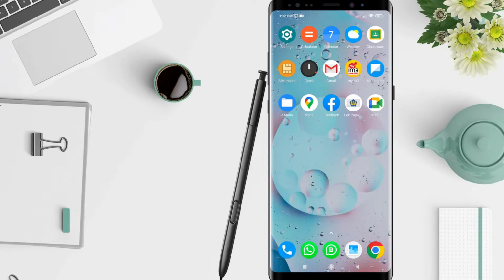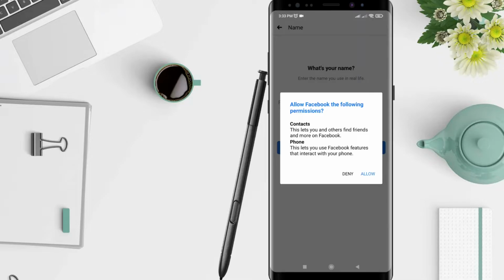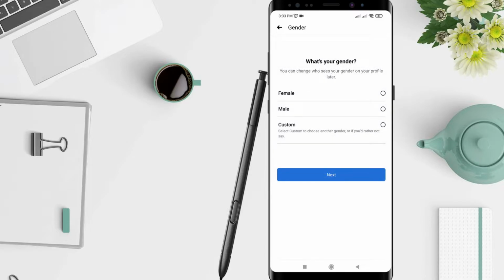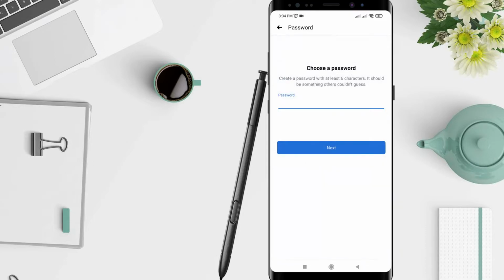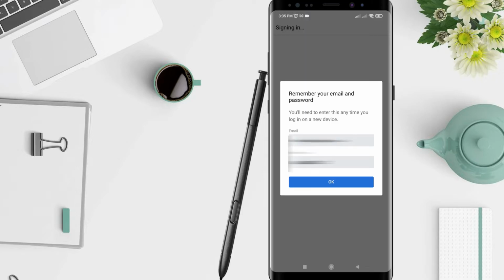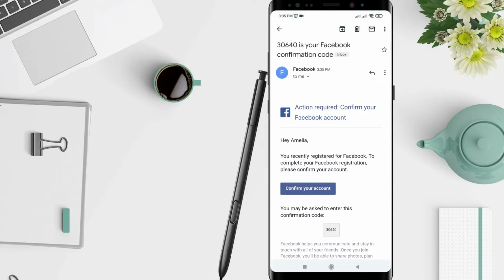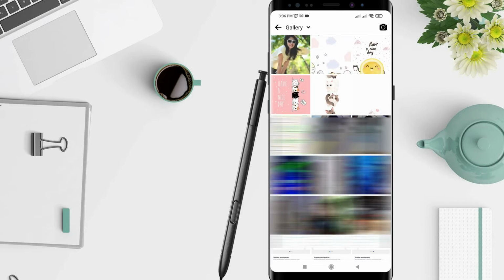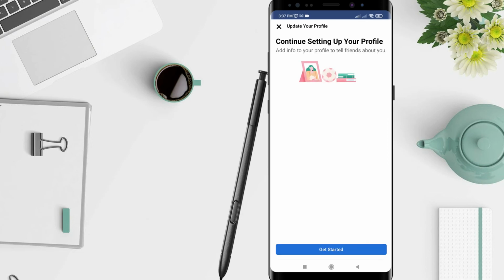How To Create Facebook Account Without Phone Number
Hello guys, in this video I'll show you how to create facebook account without phone number.

There are two ways to make a Facebook account. The first method uses a phone number and the second method uses an email.

How to create a facebook account without a phone number you can do by using email. So make sure you have an email that will later become a facebook account email.